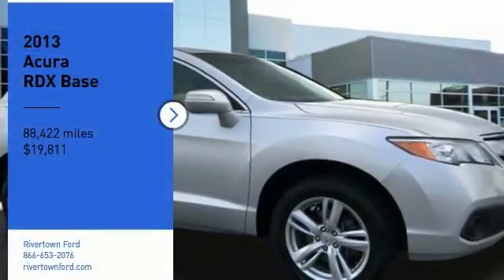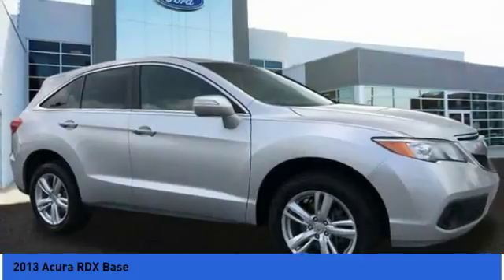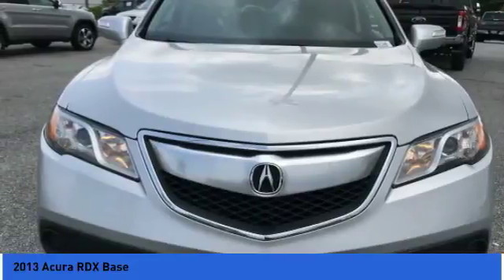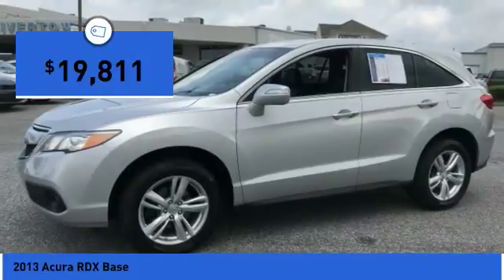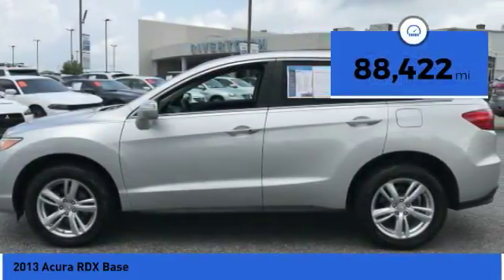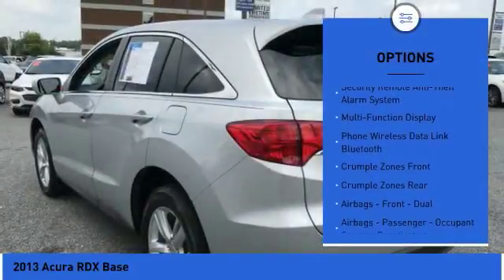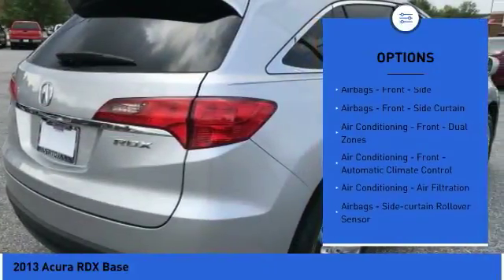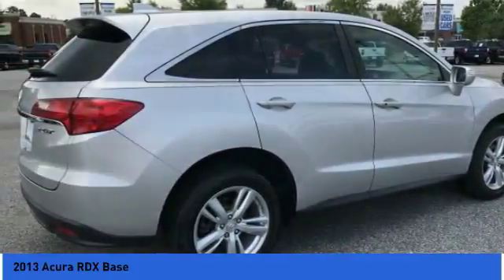2013 Acura RDX Columbus GA DL011200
2013 Acura RDX Base

Rivertown Ford
1680 Whittlesey Road

Pick up this Dk. Gray 2013 Acura RDX, available today at Rivertown Ford. This could be the one you've been searching for.